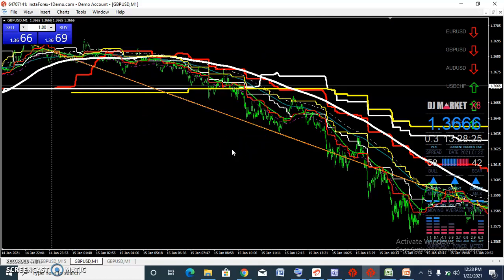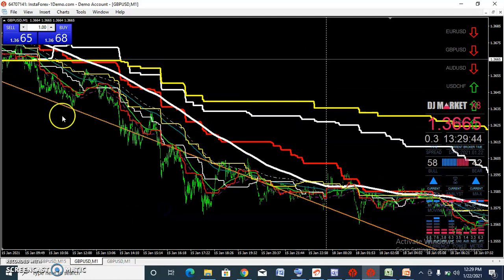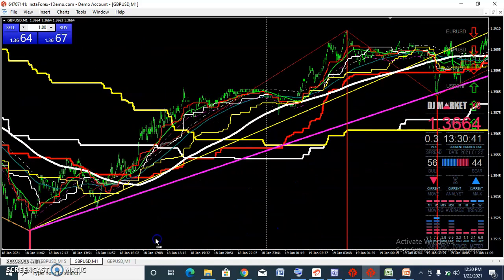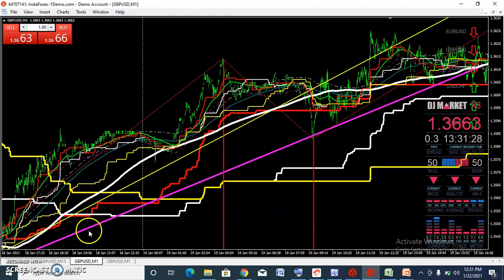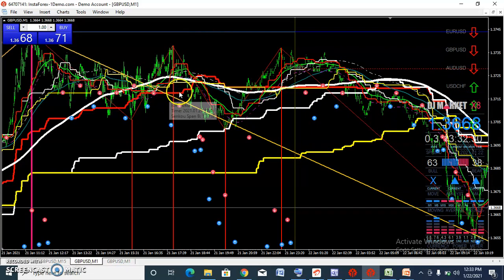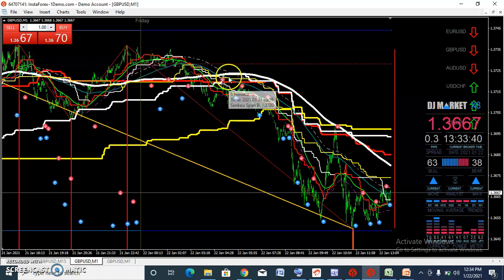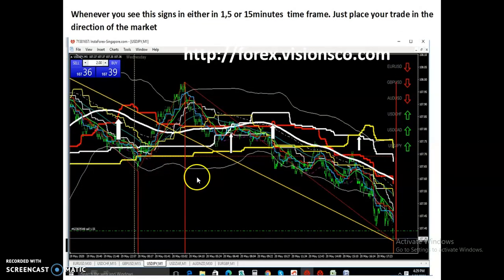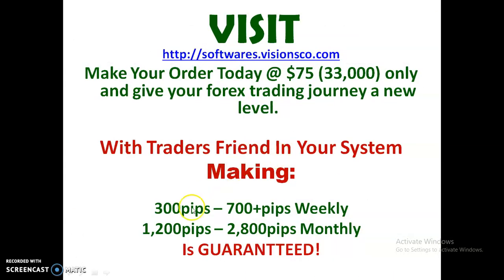Infinity Trendy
Trading With The Template In Your System Making: 400pips – 700+pips Weekly; 1,600pips – 2,800pips Monthly Is GUARANTTEED!
You Will Be Consistently Making Profit From Your Buy And Sell Orders/Trades Just With This Template.